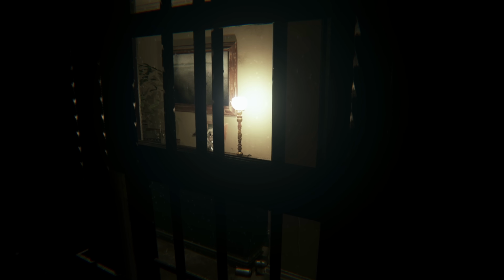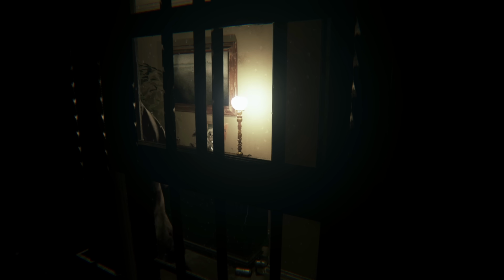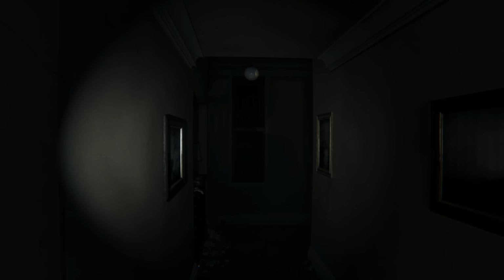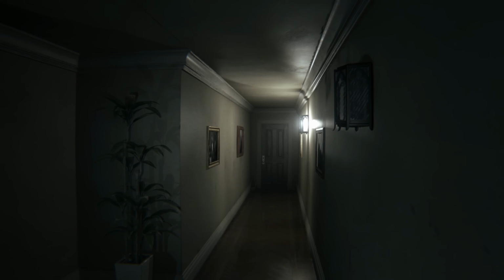P.T. Silent Hills Out of Bounds Secrets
"P.T." or "Playable Teaser" is one of the most infamous horror game demos ever released, offering a chilling glimpse into what could have been Silent Hills.
In this video we’ll be taking a look at the out of bounds secrets of P.T as well as some unsettling behind the scenes footage.

Dissorophois (Discord) and InkRibbon (Twitter) for viewer requests.

I hope you enjoy this video and I'll catch you soon!!!
Slippy.